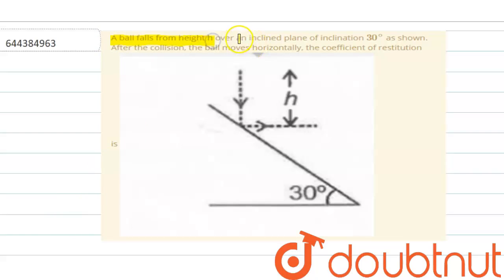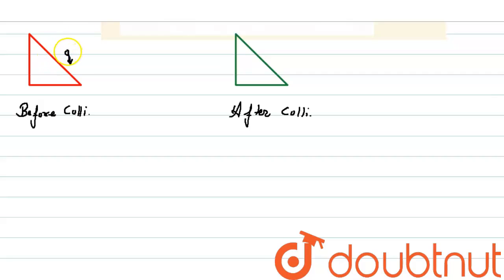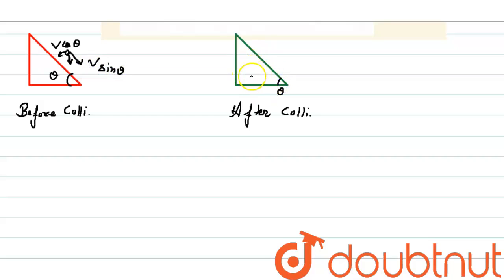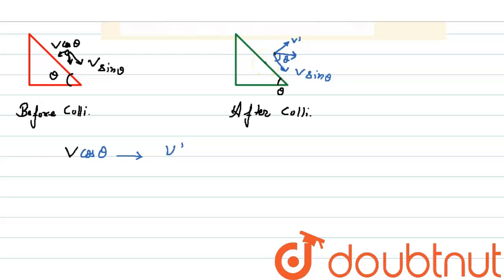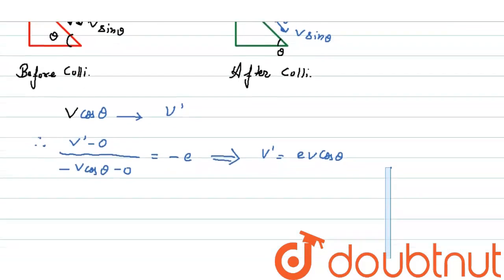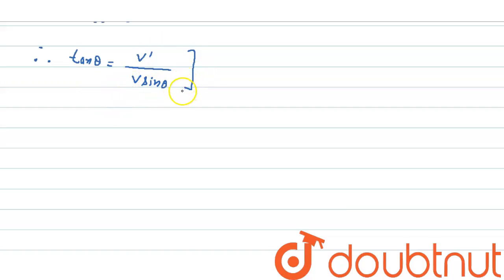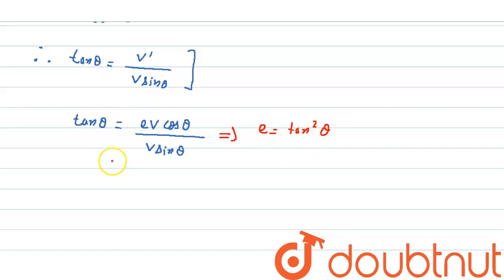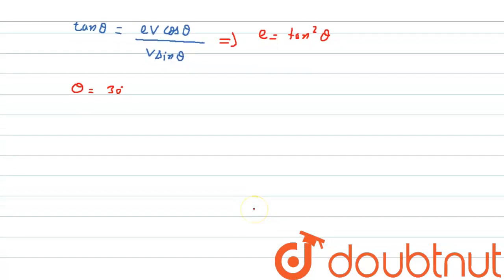A ball falls from height h over an inclined plane of inclination 30^@ as shown. After the collis...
A ball falls from height h over an inclined plane of inclination 30^@ as shown. After the collision, the ball moves horizontally, the coefficient of restitution is
Class: 12
Subject: PHYSICS
Chapter: MOCK TEST 5
Board:IIT JEE

👉 Have Any Query? Ask Us.